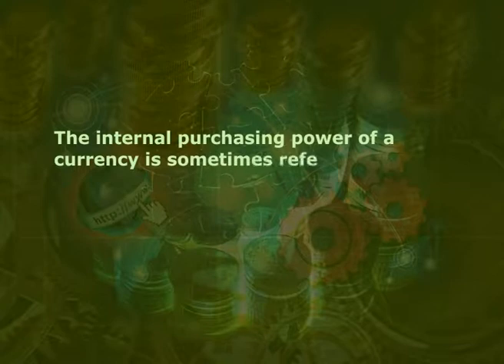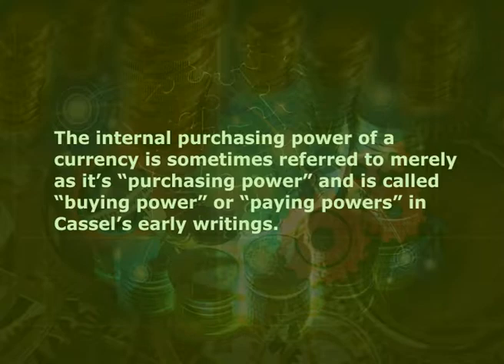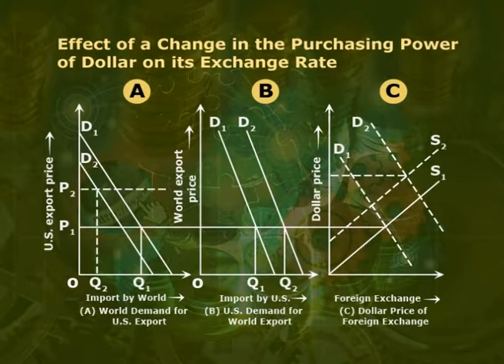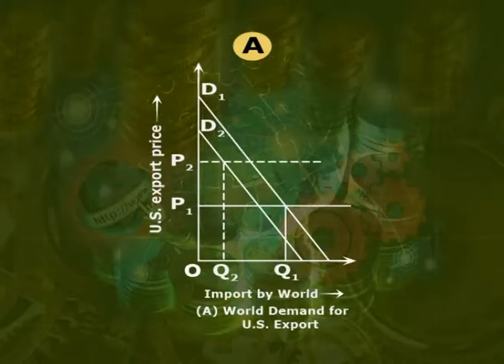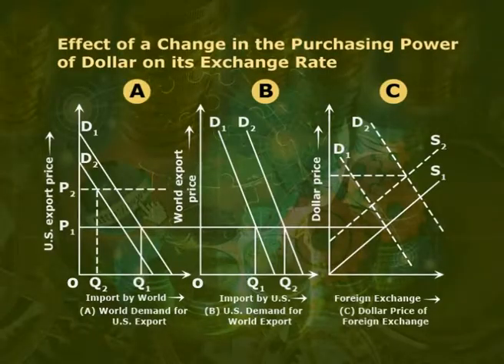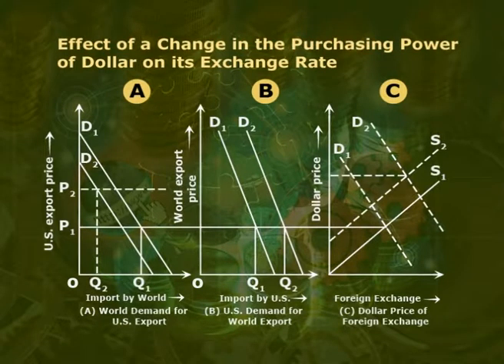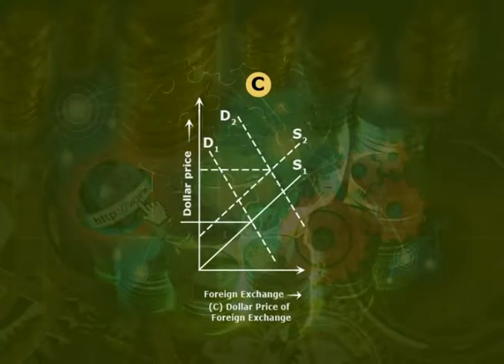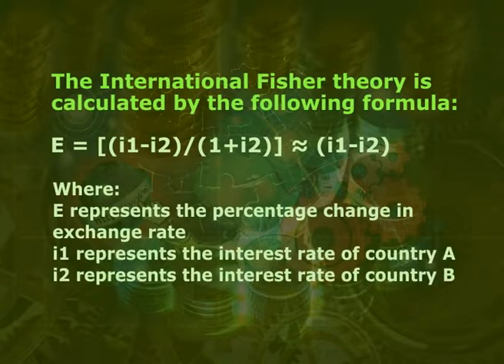BASIC THEORIES PART 2